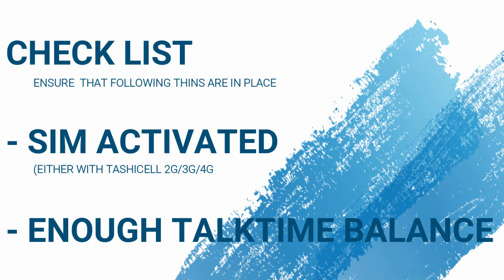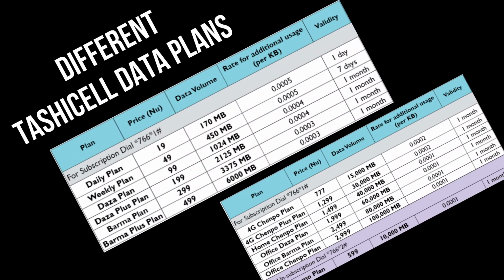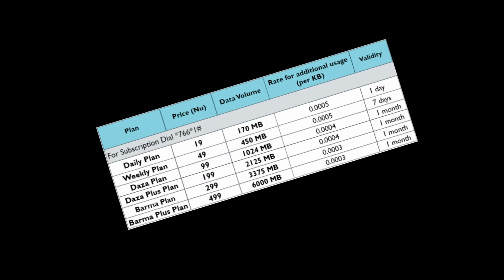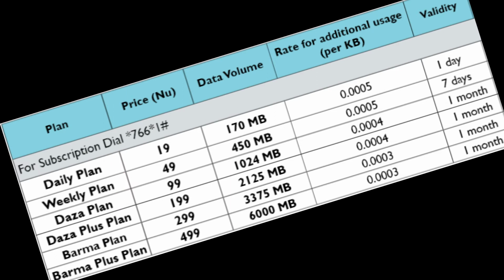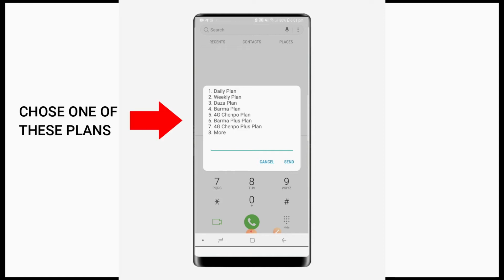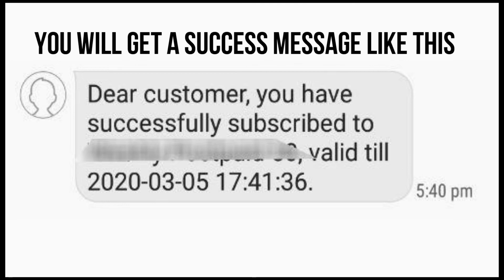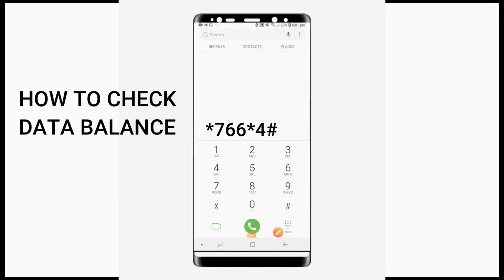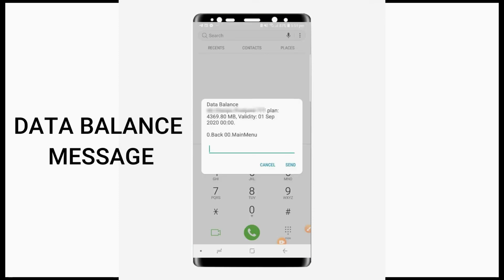How to convert voucher to data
Of late, we have been receiving several request from our viewers to make video on how to convert voucher to data so as to help our viewers get hands-on guide to refer and do it themselves.
So, here we come with this video to help those viewers who are using TashiCell to convert their available talktime or voucher balance to mobile data without having to visit TashiCell customer care centers or call their contact center. During this situation, when most of the offices including TashiCell are working from home or working with limited manpower, Trending Videos hope that this video will help to some extend in educating and creating awareness on how to convert mobile talk time to data plans that are already made available by TashiCell to its customers.
Thank you and stay home, stay safe from this pandemic corona virus.